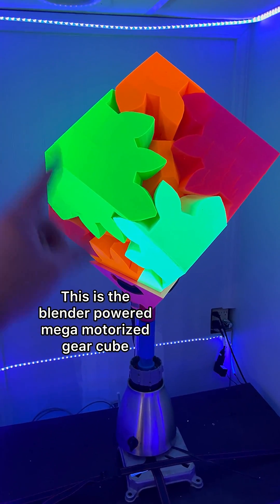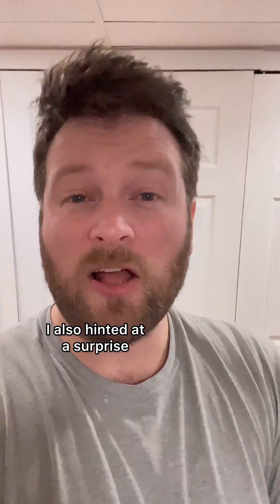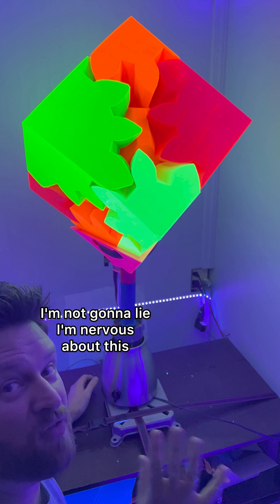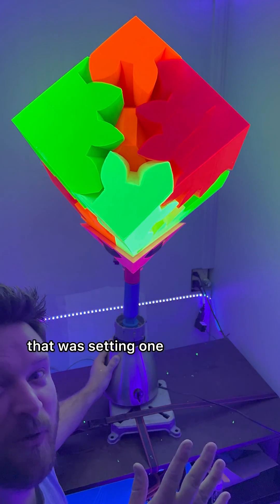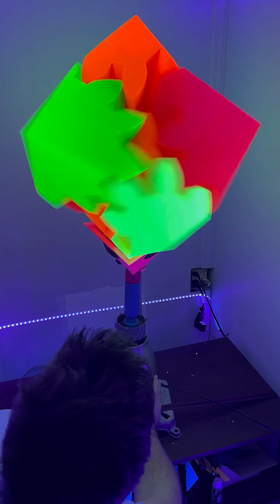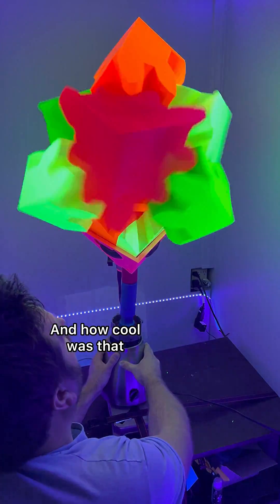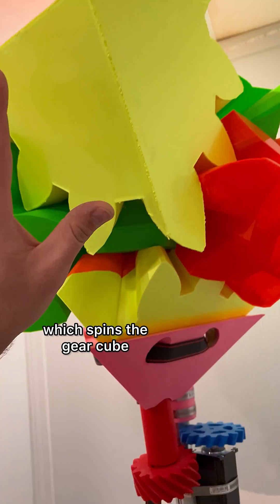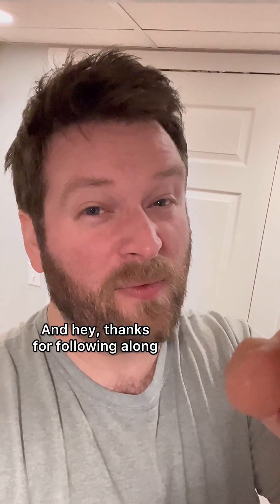Blender-Powered Mega Motorized Gearcube Finale!(?)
Today’s the day we test and i am super excited!! Will this 3dprinted blender-powered mega motorized gearcube be a diy project success or a diwhy fail ??? You be the judge!! No matter what happens, thank you to everyone who followed along. Keep following for more awesome projects!!!